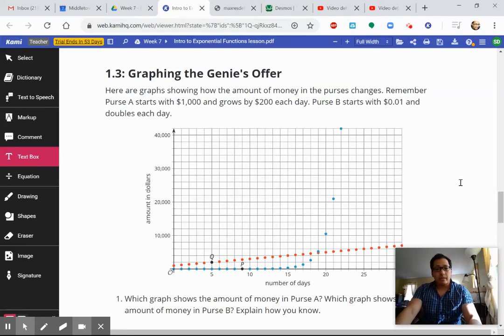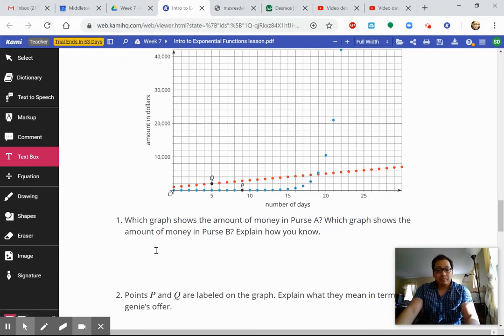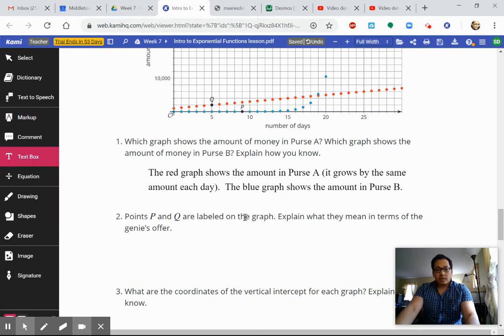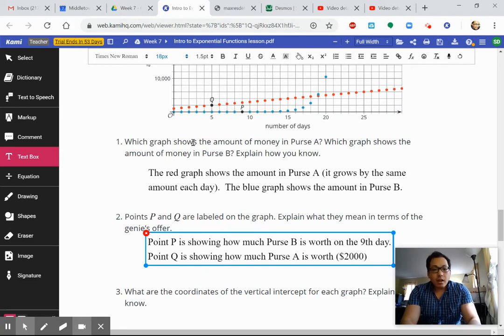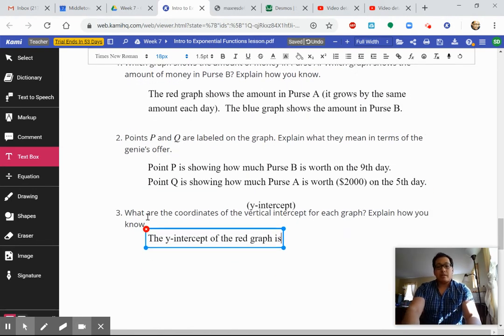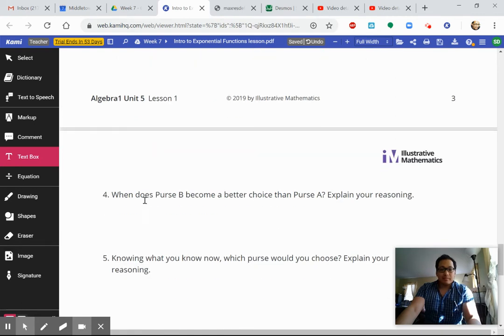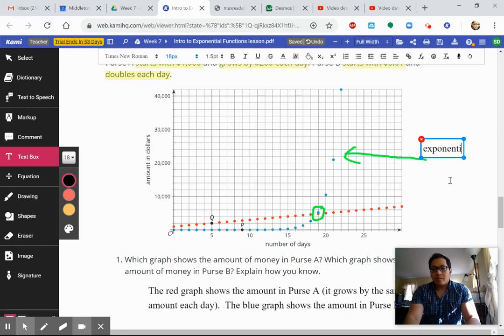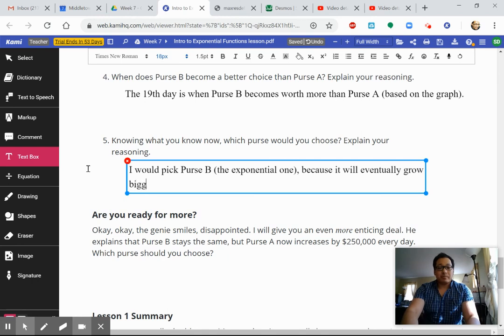Intro to Exponential Functions (part 3)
This is part 3 of my Intro to Exponential Functions lesson for Algebra 1.  Feel free to send me your feedback or ask me any questions in Classroom if you're unsure of anything.